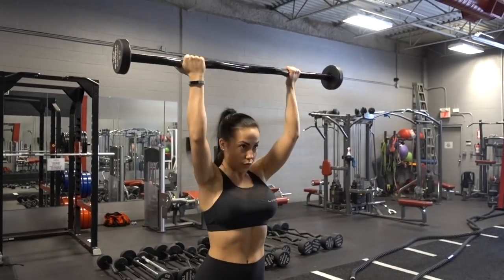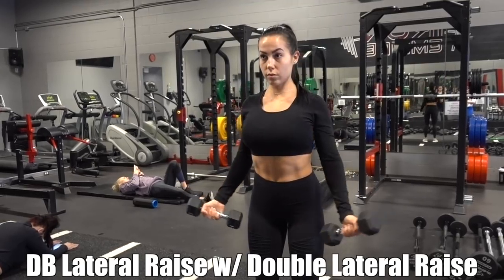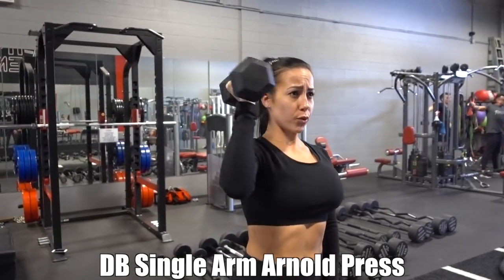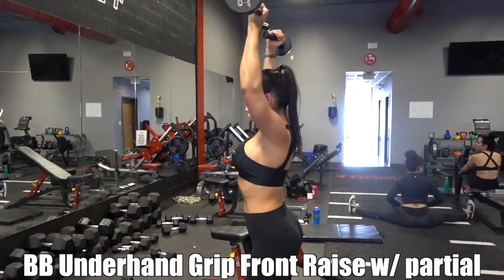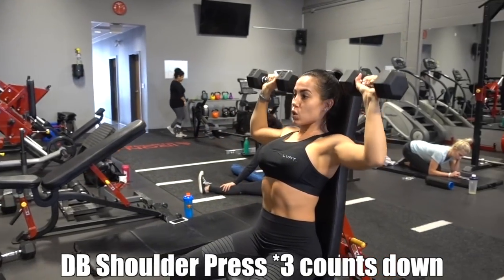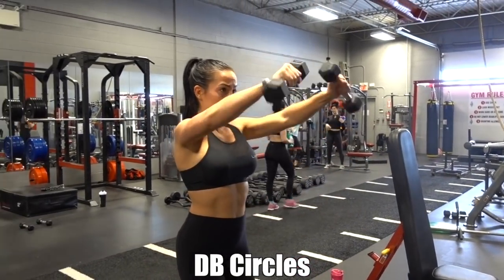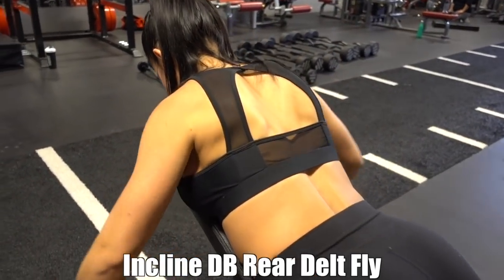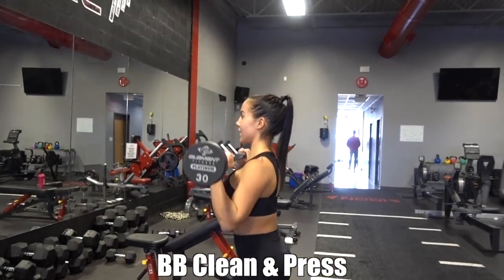SUPER SORE *SHOULDER WORKOUT*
In this video: Let's just say my shoulders haven't been this sore in a veryyyy long time! ;)

➤ Sign up for my free monthly newsletter to receive a healthy sweet tooth recipe, monthly workout and 3 of my fav workout songs straight to your email every month!

Randi Kennedy
Calgary, AB.
T3H 3M1

➤ FAQ:
* Glasses brand: April, bought at Chelsea Market NYC
* Eyebrows are 3D Eyebrow Tattoo (not microblade) Artist: @permanentbeautybylili_
* Camera used: Sony RX100V
*Gym in Calgary: Iron Empire YYC (Near Chinook Mall)

➤ THE WORKOUT:

10 DB Lateral Raise w/ Double Lateral Raise
[superset]
12 DB Single Arm Arnold Press
*3 sets

10 BB Underhand Grip Front Raise w/ partial
[superset]
10-12 DB Shoulder Press *3 counts down
*3 sets

12 DB Front Raise w/ Static Hold
[superset]
20 DB Circles
*3 sets

15 Incline DB Rear Delt Fly
[superset]
BB Clean & Press (Advanced: w/ additional press)
*3 sets